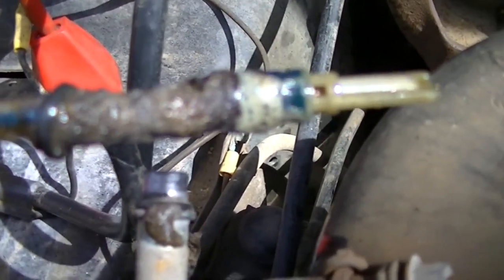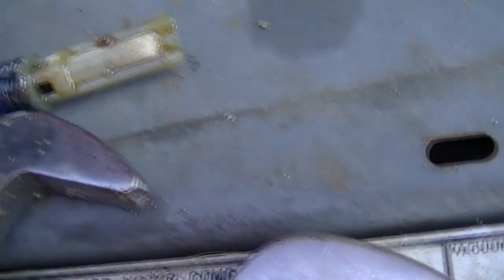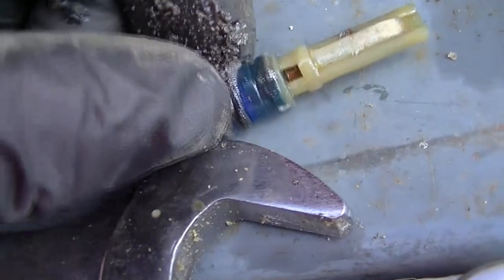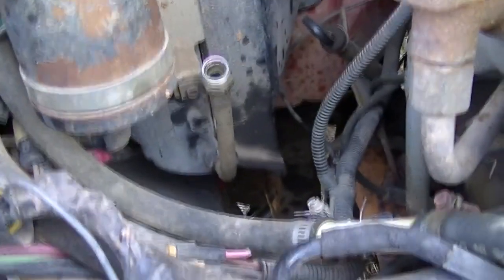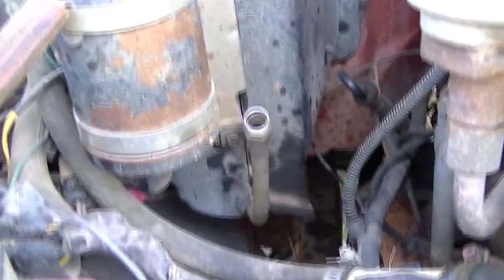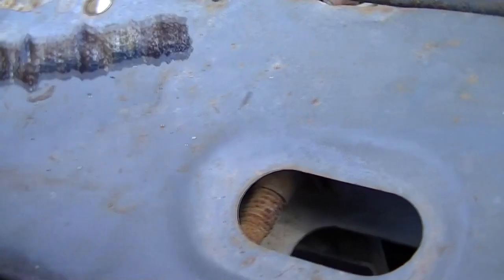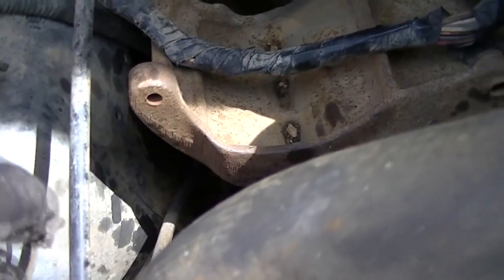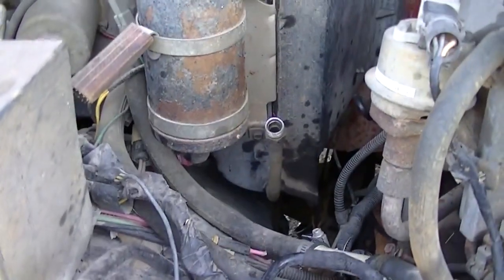Red F-150 A/C System Black Death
I wasn't expecting to see this from the air conditioning system. This system has suffered a catastrophic failure that has plagued Fords for a long time. It is called "Black Death." What happens is the compressor basically comes apart from the inside and a metallic slurry gets pumped through the system. The only true and correct way to fix this is to replace all the components of the air conditioning system, which I will be doing for this repair.